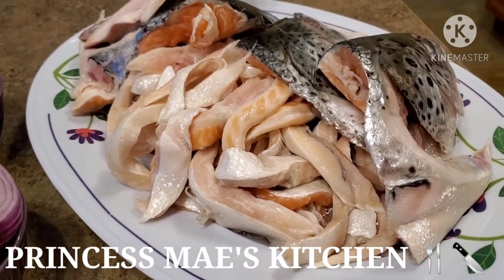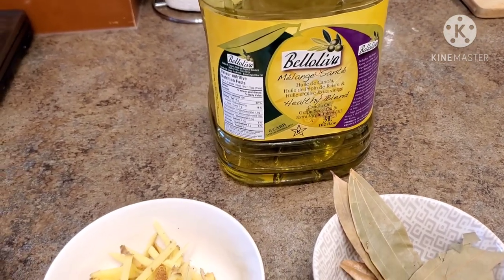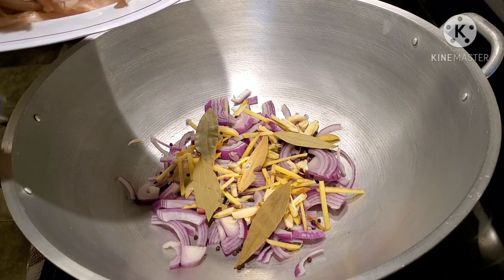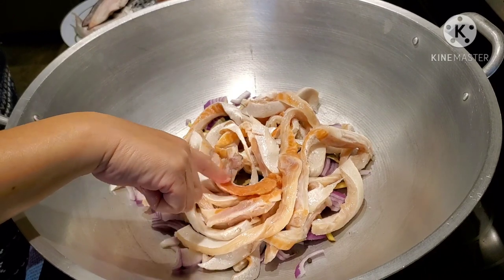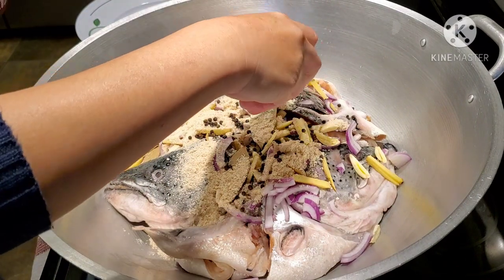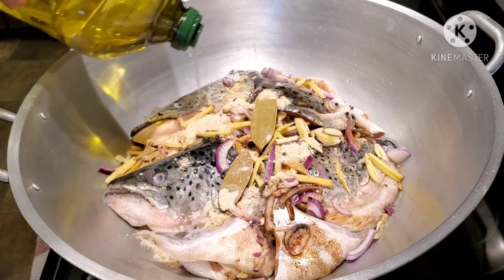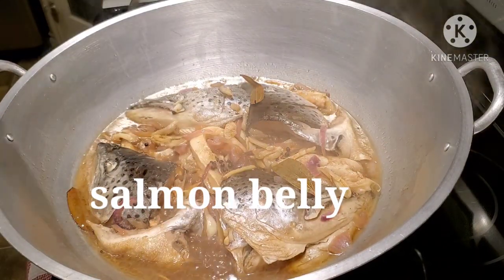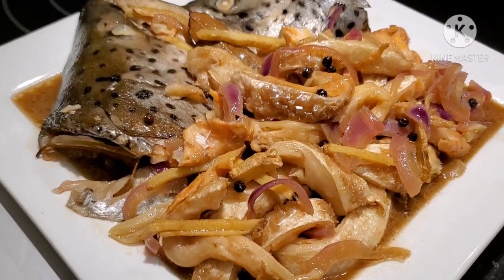PAKSIW ADOBO NA SALMON BELLY AND SALMON HEAD | MASARAP NA ULAM | PRINCESS MAE'S KITCHEN 🍴🔪